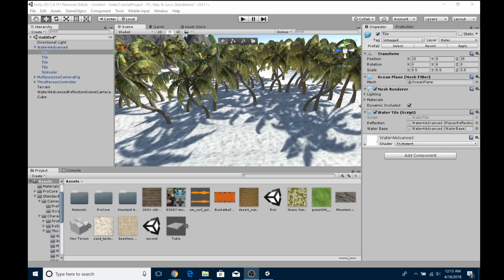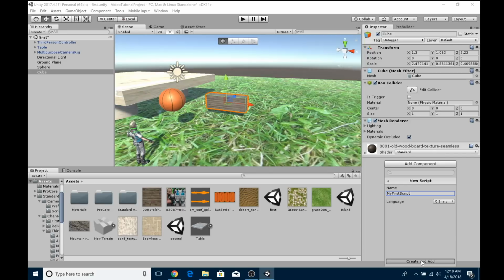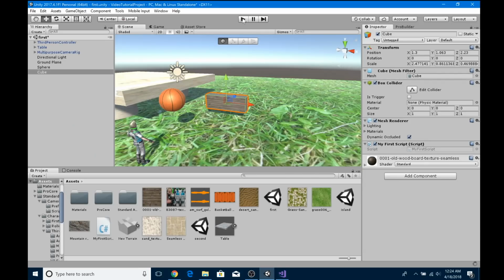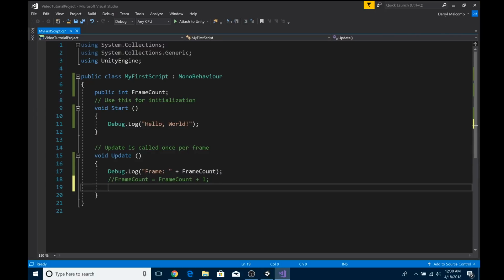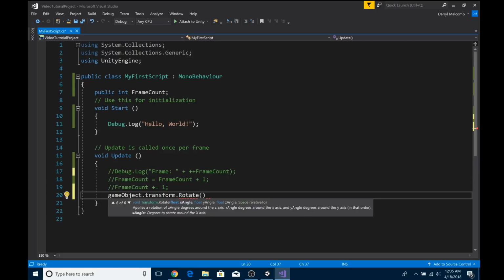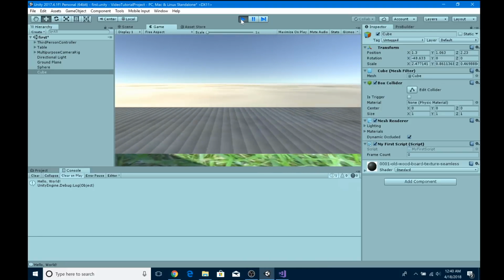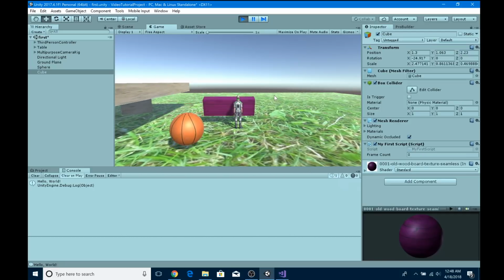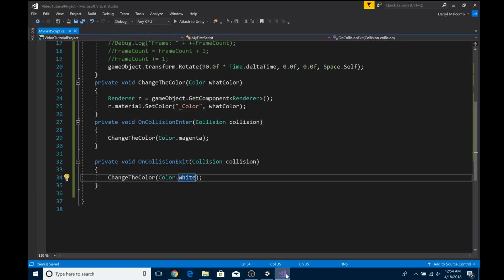Unity video 15: Collision